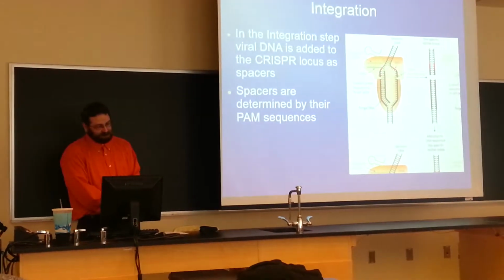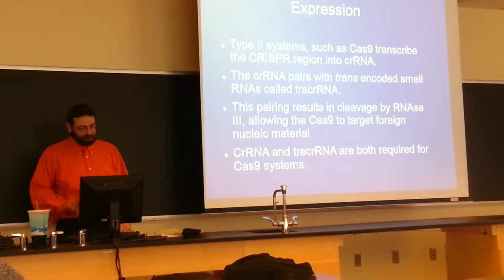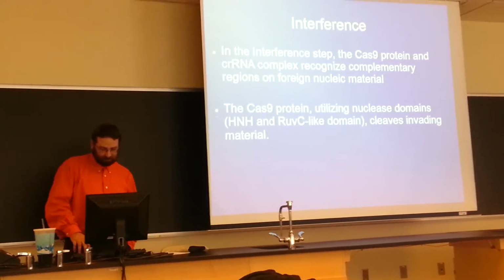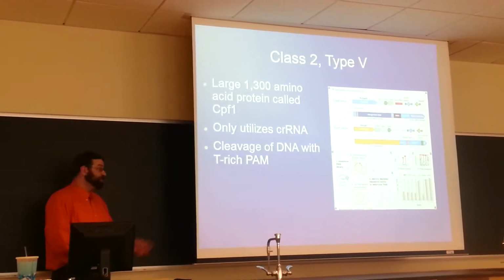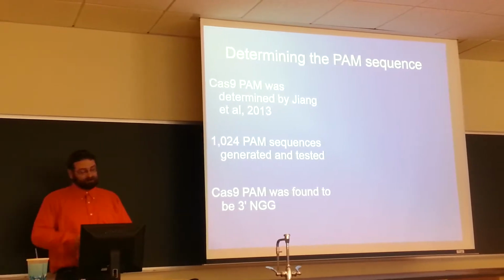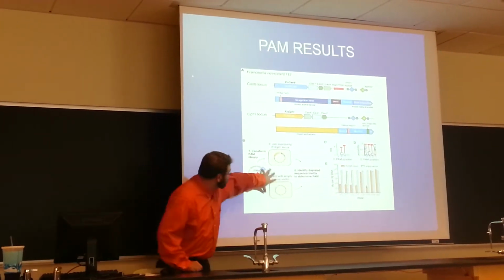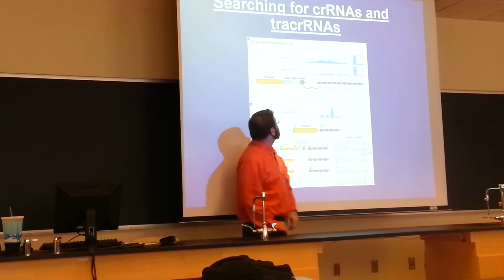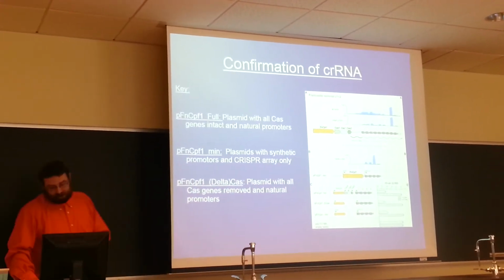CPF-1 Presentation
A portion of a well done presentation on a new gene editing technique.